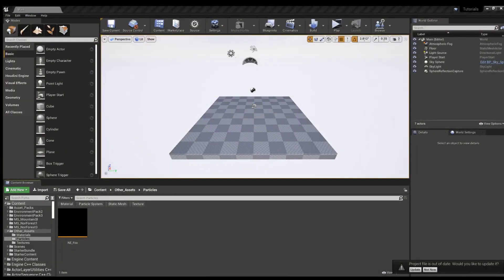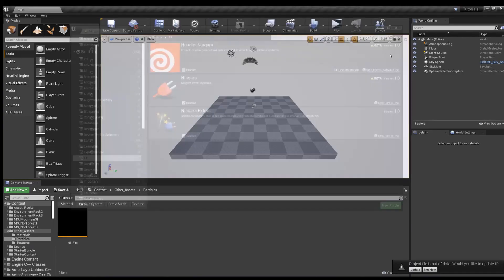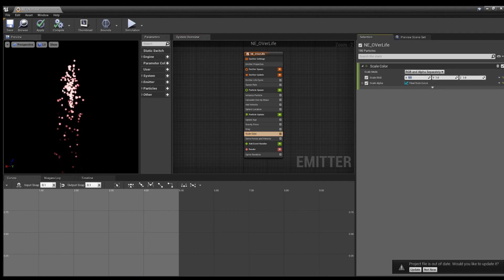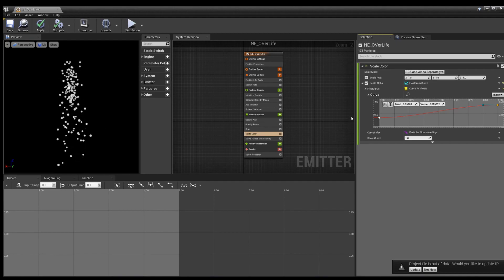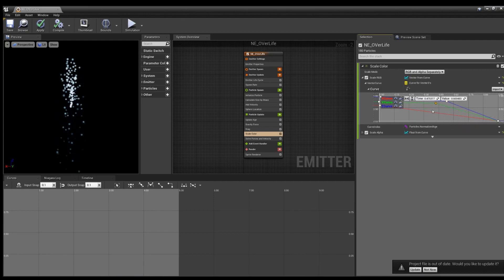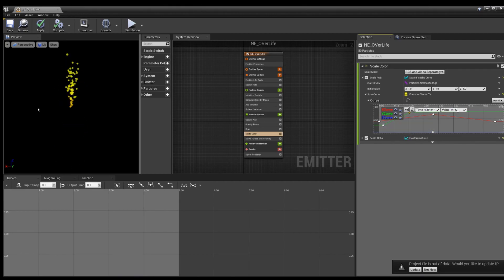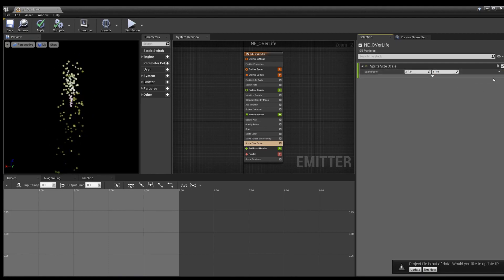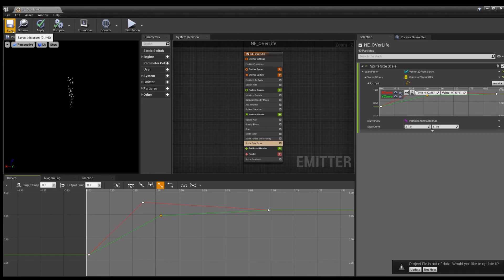UE4 Niagara: Scale Color and Sprite Size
Used to Cascade or Unity and wondering where Niagara put Color Over Life and Scale Over Life? Look no further! This tutorial I go over how to use the curve editor to adjust Scale Color and Sprite Size Scale.

Unreal version 4.24.2 used.

Like the tutorials?